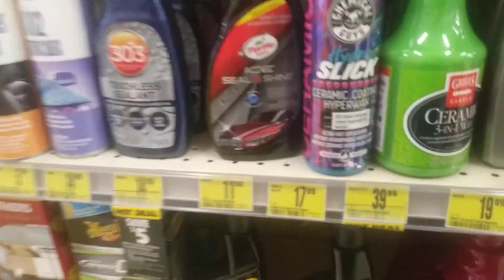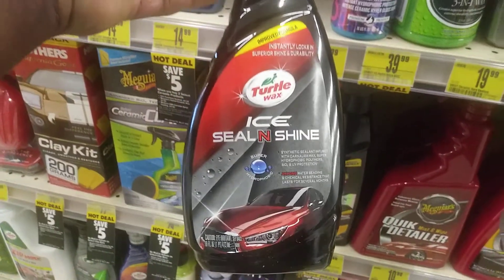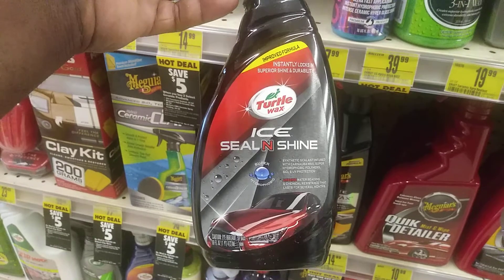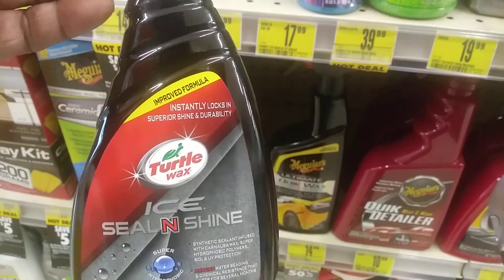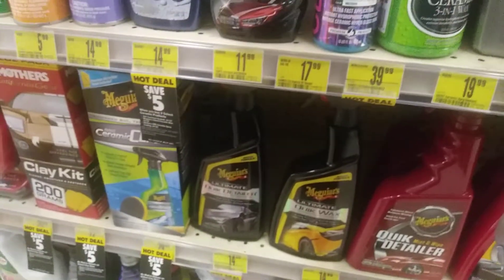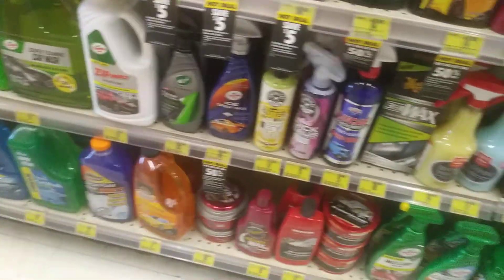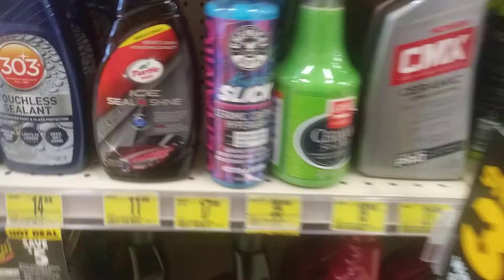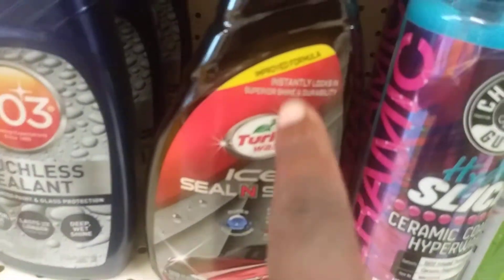Advance auto parts detailing products covid series 😆 lol